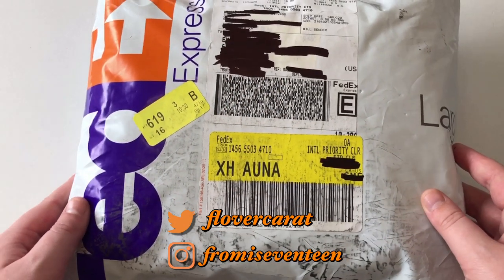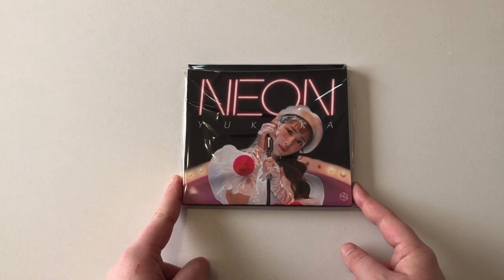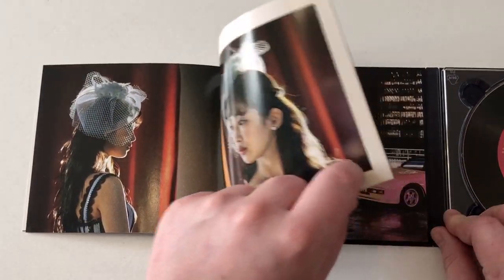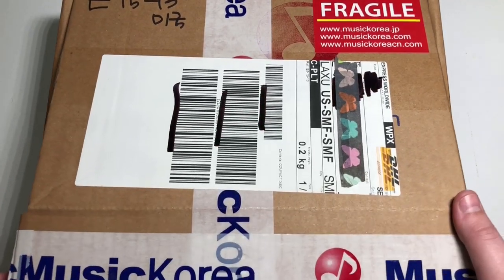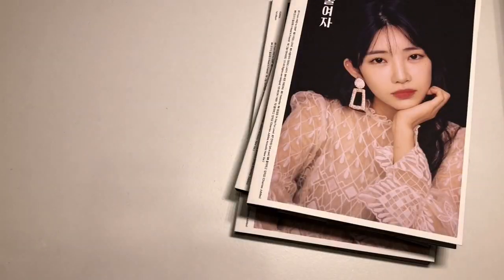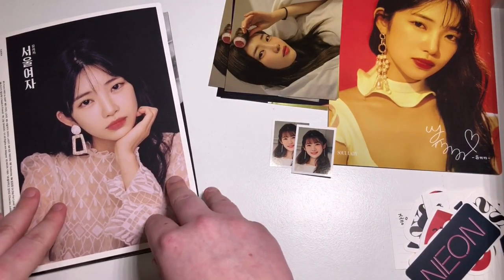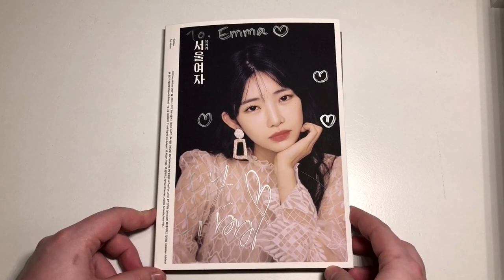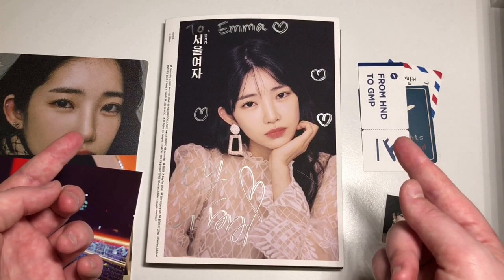unboxing my yukika fansign album and neon promo! ☆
this vid is a little old but i hope you all still enjoy!
please support miss yukika!
music
Produced by Lukrembo